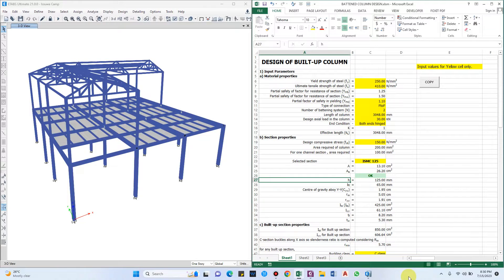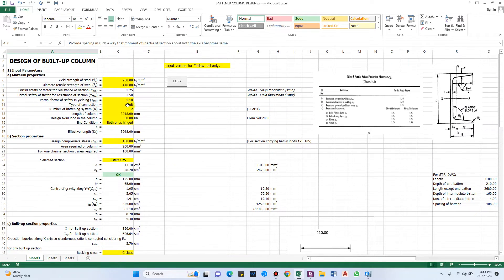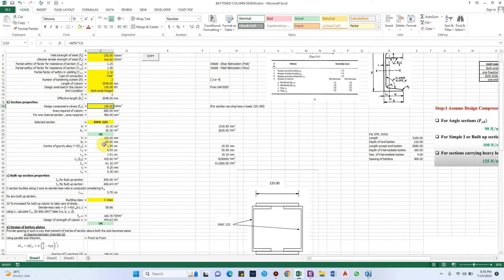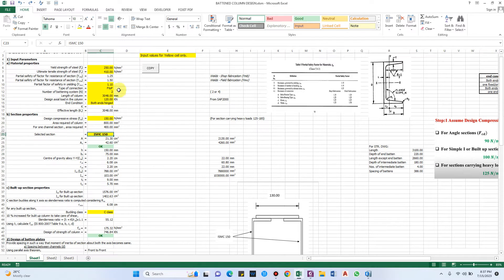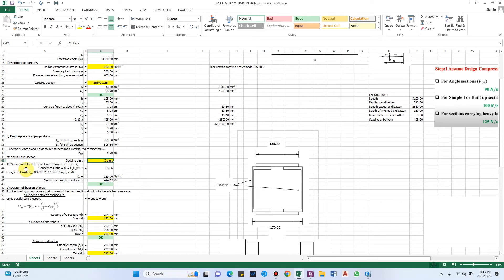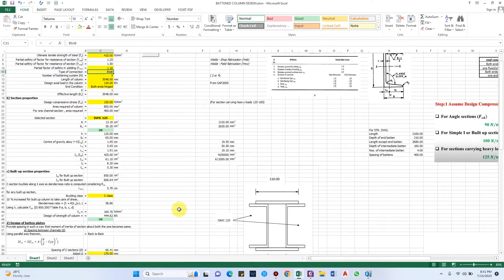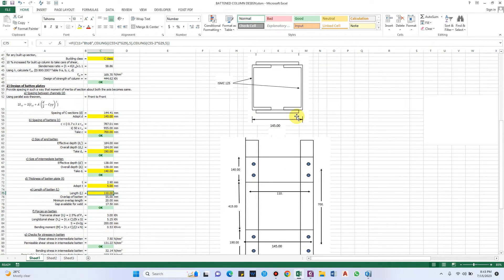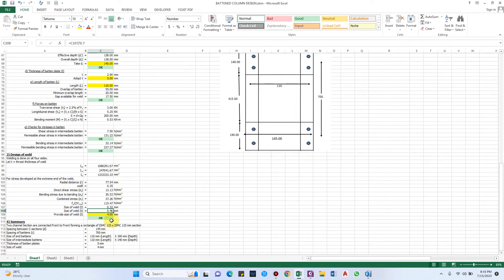Manual Design of Built-up Column Section (Battened) | Steel Structure | IS 800:2007 | Excel & ETABS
In this video, we will design a built-up column section considering batten arrangement with load from ETABS manually using Excel sheets considering IS 456:2000 and IS 800:2007. We will consider a moment connection for this tutorial.

Hi everyone,
This week will be the last time I will share my design sheets online. If you want to buy it, click the link below and request access. You will get an email regarding the payment process.

Only paid requests will be accepted.
Excel sheet for Manual design of Built-up column section (As per IS code)